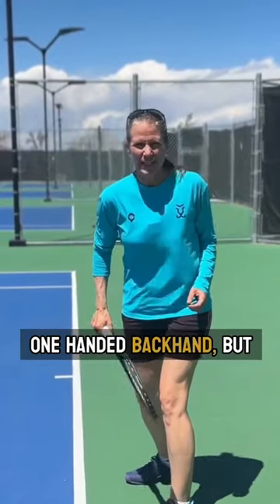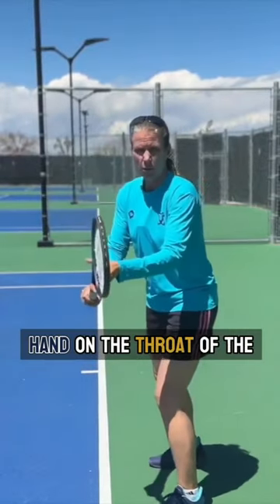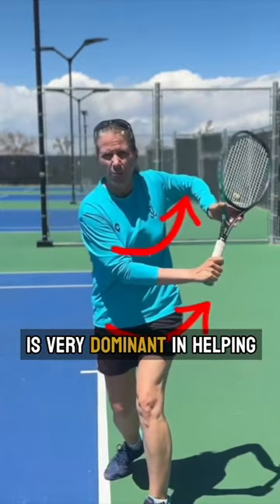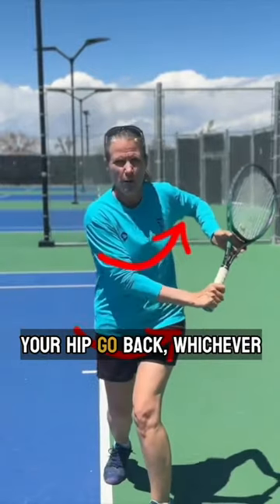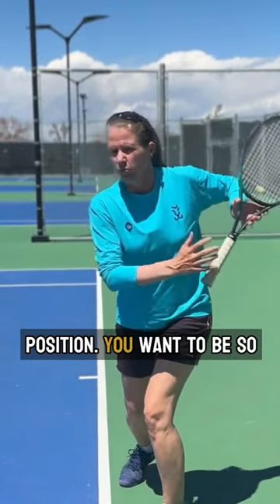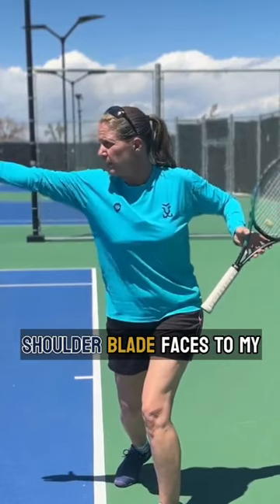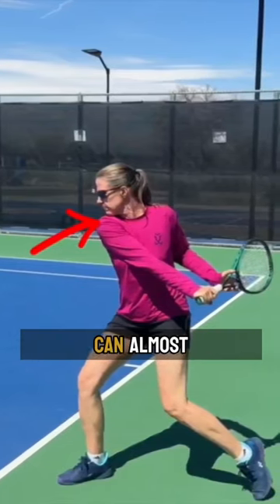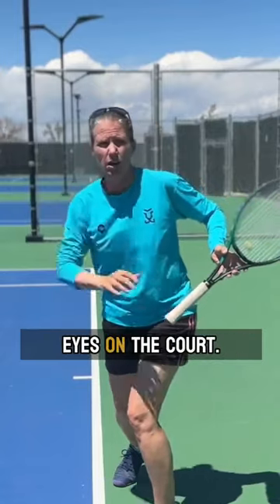Tennis Backhand: Eastern backhand. link to full video below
Let's learn the Eastern Backhand Grip!

When preparing, you want your offhand (left hand if you're right-handed) on the throat of the racket. The left hand is very dominant in helping you to achieve a coil and your unit turn, shoulder and hip go back. Get so far turned that your right shoulder blade faces your opponent and your chin can almost touch your right shoulder.